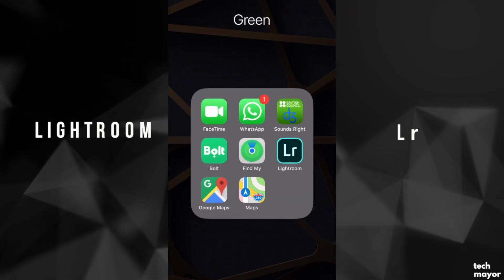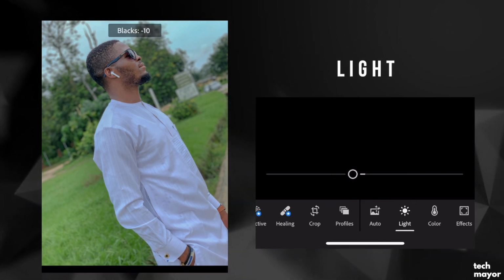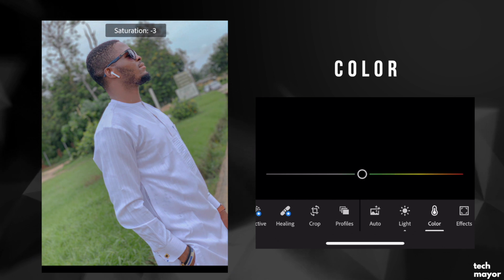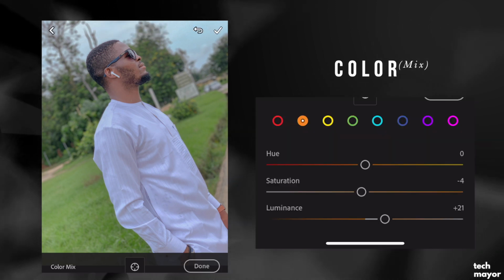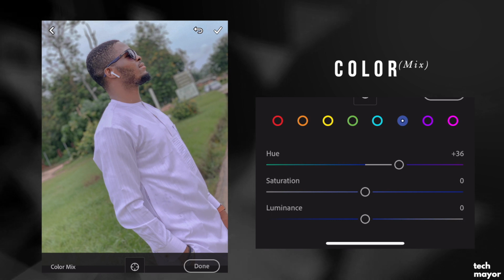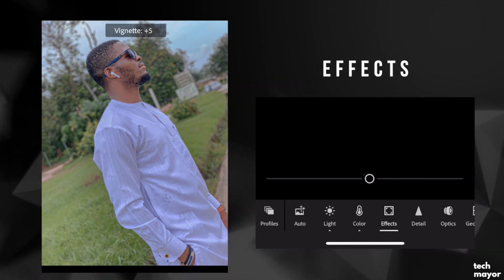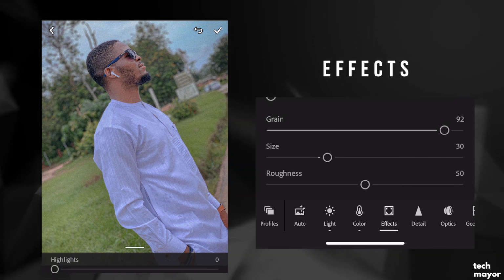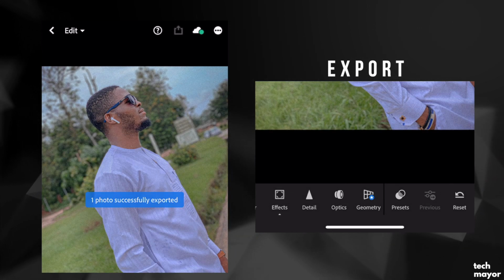Lightroom Mobile Tutorial | Create Your Own Presets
Welcome to Adobe Lightroom, no.1 choice for professional Photographers all over the world available on mobile , PC and Mac.
   Note, this is a way for you to get started in Lightroom quickly but is not meant to be a full Lightroom tutorials for beginners. Adobe Lightroom is the longest product on the market and has a lot  to offer, Lightroom has very easy and intuitive workflow to manage pictures, correct photos and also add amazing effects and denoising if you need.
Incase you downloaded the Lightroom app but could not get around it,  I'm going to show you a very simple way to edit your pictures in Lightroom from beginning to end and others such as importing photos into Lightroom, some of the basic  Lightroom photo editing features, as well as exporting
With this video, lasting only 8 minutes, we will get a great overview on this software. In this Lightroom tutorials for beginners you will learn the basics of Lightroom editing in order to be able to start immediately if you want to take your pictures/photography to the next level.

Tag me on Instagram @techmayor_